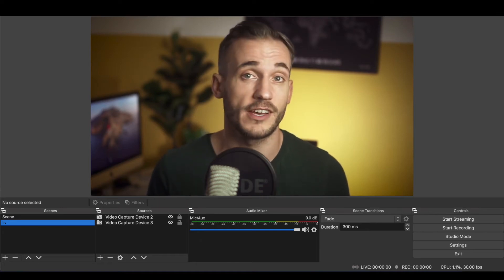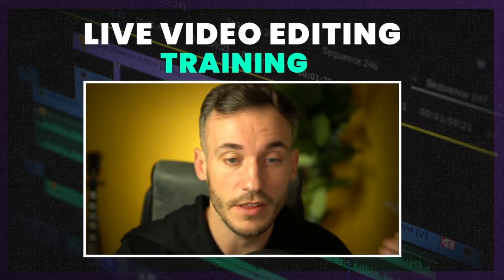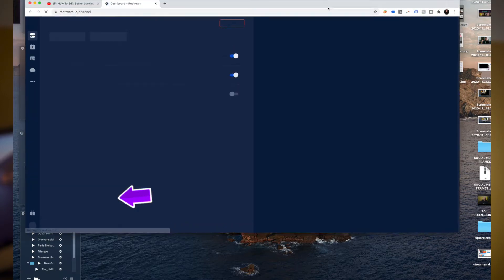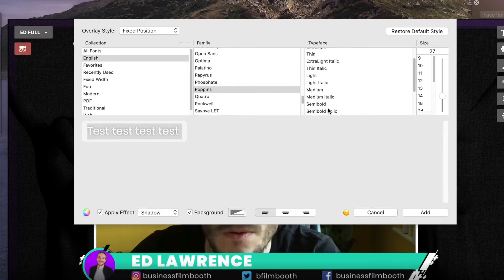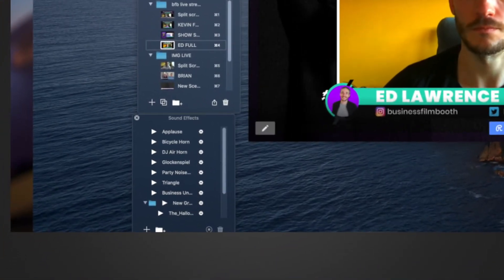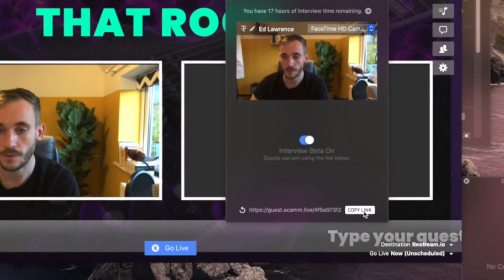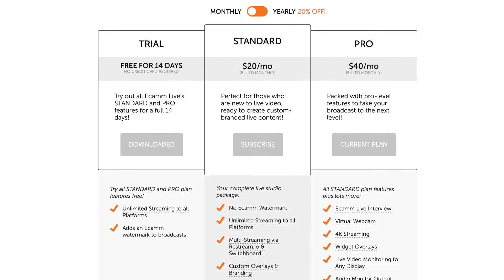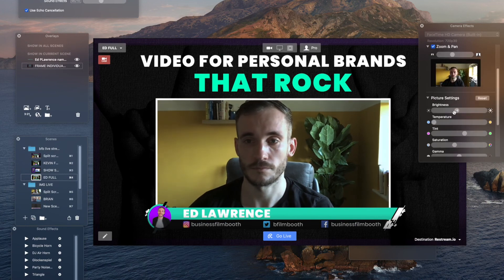The best YouTube live streaming software for Mac 2021 - Ecamm Review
This review will show you why we believe @EcammLive  is the best YouTube live streaming software for Mac computers in 2021. Learn about the best features Ecamm live offers including interview mode, its latest update.

0:00 Why we switched from OBS to Ecamm
0:34 What does Ecamm live do?
1:41 Ecamm live connectivity options
2:11 Building scenes on Ecamm Live
2:31 Using overlays on Ecamm Live
2:28 Picture in Picture
3:14 Green screen
3:26 Adjusting sound levels in Ecamm
3:57 Ecamm live comment box
4:22 Interview mode
5:24 Price
6:02 Ecamm Live cons

👉🏽  YOUTUBE ANIMATIONS 👈🏽

👋  SOCIAL MEDIA  👋

CAMERAS 🎥

LIGHTS 💡

MIC 🎤

Step three of how to pitch your business in 60 seconds